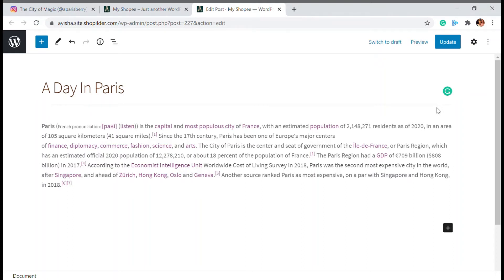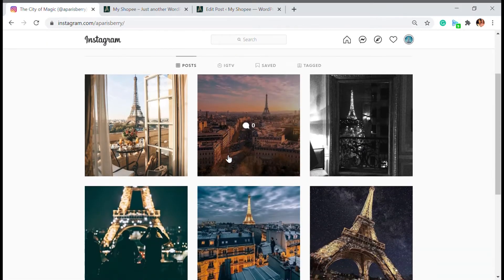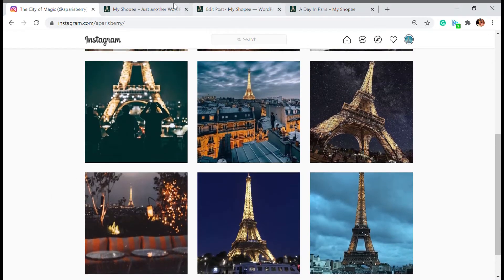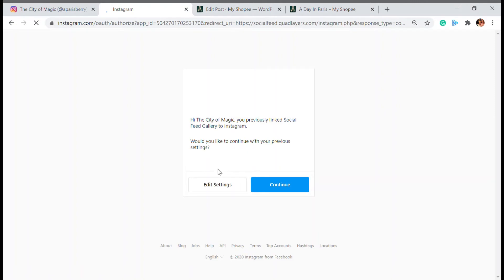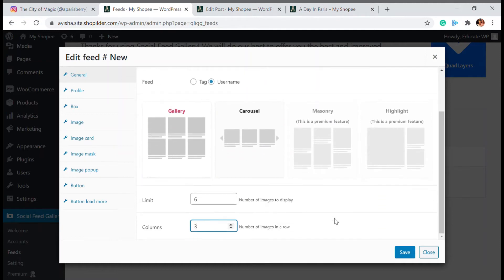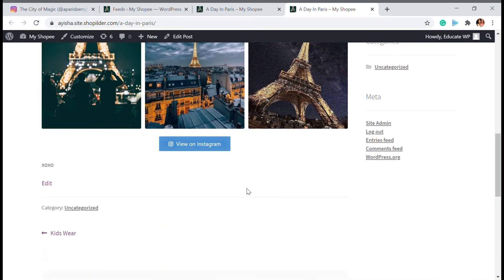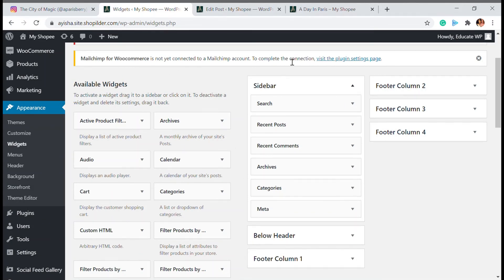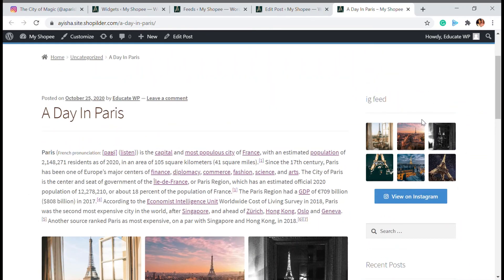How to create a custom Instagram Photo feed in WordPress easily? | Social Feed Gallery Plugin | 2021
Create a custom Instagram photo feed in WordPress in just a few simple steps. If you have a WordPress website and what to show your Instagram page, product images shared by customers, Woocommerce store products, etc. You'll need your feed to entrust your customers. This way you can gain business for your store and show the happy customer stories etc.

Here we explain 2 ways to add photos from Instagram.
One where we embed a single post from your Instagram feed on a post.
and another where we Display your whole Instagram feed.
Here we'll be using One plugin which is-Social Feed Gallery.

00:00 Introduction
01:14 Add a Single Instagram Post
02:39 Adding your Instagram feed on post
02:55 Install Social Feed Gallery Plugin
04:16 Connect your Instagram Account to WordPress
04:50 Customise your Feed to WordPress
06:00 Add custom IG Feed
07:34 Add Instagram feed on Sidebar